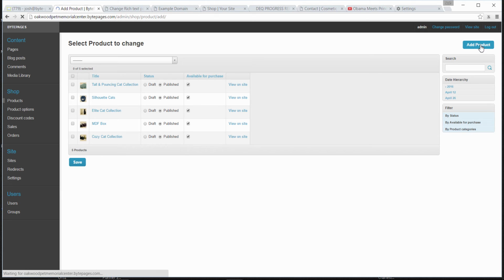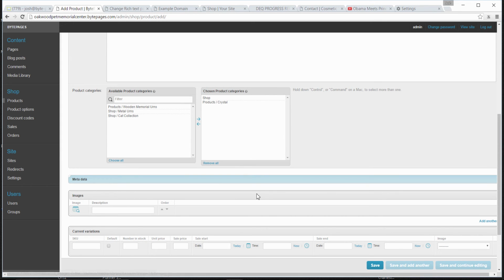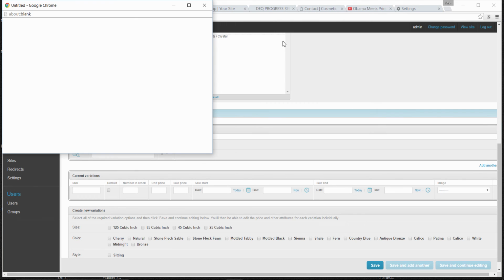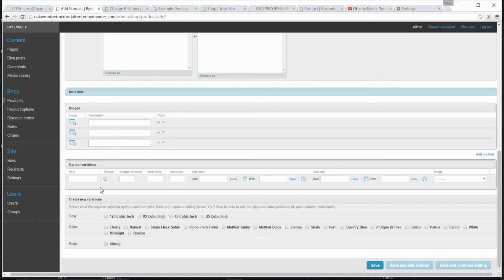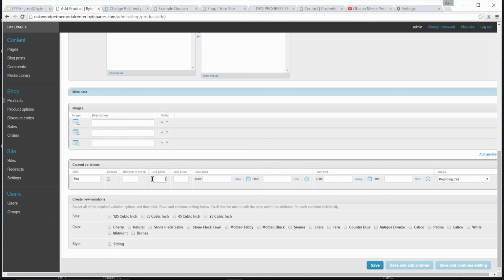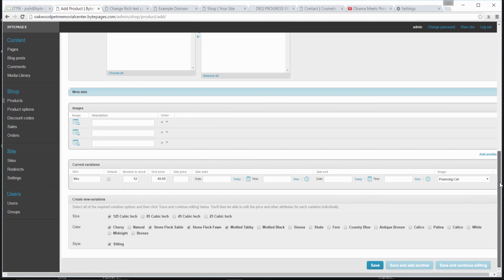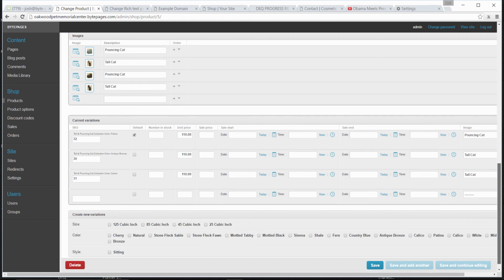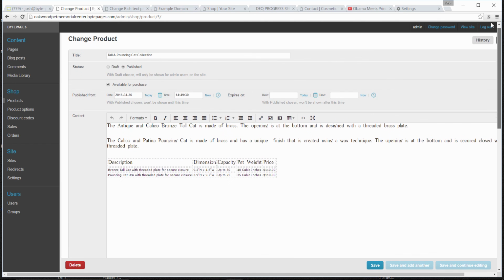Byte CMS - Add A Product